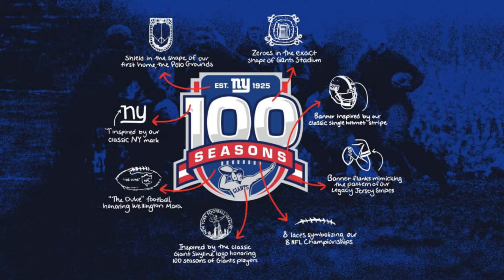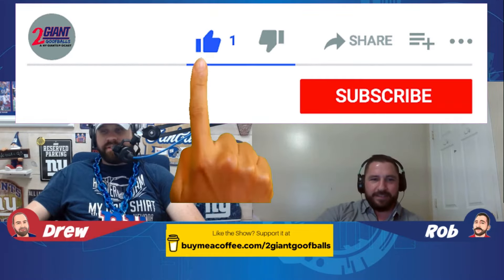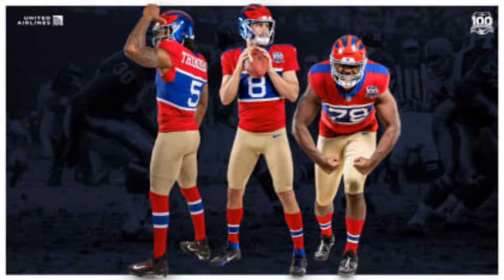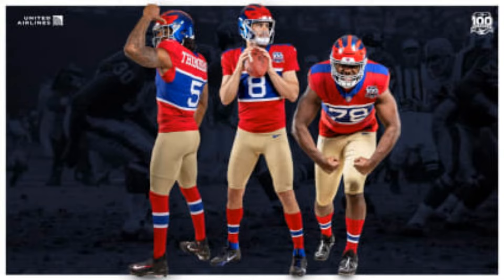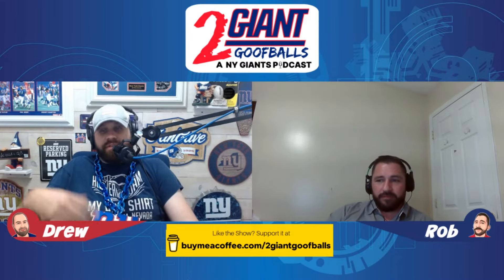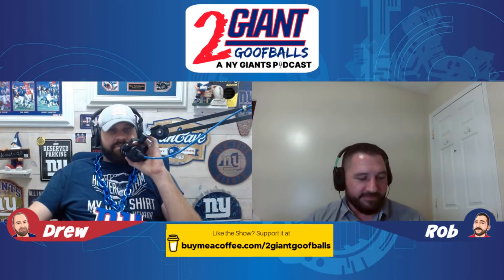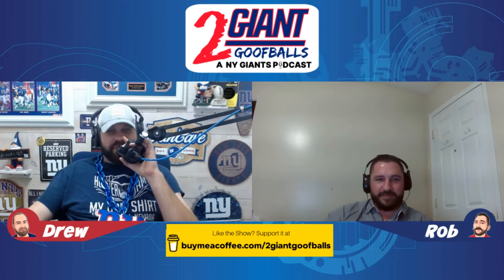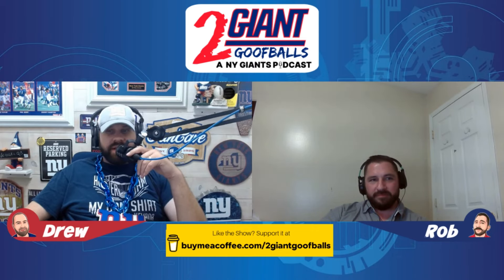The Outrageous New York Giants Uniforms For Their 100th Season - Are They The Ugliest Ever?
In celebration of their 100th anniversary, the New York Giants have unveiled a special throwback uniform that will be worn twice this season. This unique uniform is a rich tapestry of the team's storied history, featuring design elements from different eras.

The tan pants with red and blue striped socks are a nostalgic nod to the Giants' original 1925 uniforms, bringing a piece of the past into the present. The Century Red jersey takes inspiration from the 1933 design, complete with the vintage font used during that period, adding an authentic historical touch. The helmet, featuring a winged style, harkens back to the years between 1937 and 1947, offering fans a glimpse into the era when the Giants established themselves as a formidable team in the league.

Adding to the historical celebration, the uniforms are adorned with a special patch featuring the 100th season logo. This patch is more than just a symbol; it represents a century of Giants football, incorporating various elements of the team's legacy. It includes references to past stadiums, championships, and the iconic "NY" logo, all woven into the design of the patch.

Despite the team's effort to honor its heritage, the reception has been mixed. Many fans and critics have not held back in expressing their displeasure, with some describing the uniforms as outright hideous. Social media and forums are abuzz with negative feedback, pointing out that the design seems outdated and unappealing in the context of modern sports fashion.

The Giants, however, are standing by their decision, emphasizing the importance of remembering and celebrating their extensive history. They believe that these uniforms serve as a bridge connecting the past to the present, allowing newer generations of fans to appreciate the team's journey over the last century.

In addition to the uniforms, the Giants have planned a series of events and releases to mark this milestone year. These include special merchandise such as helmets, hats, shirts, and even a commemorative book. Furthermore, a documentary titled "The Duke," which highlights the life and contributions of Wellington Mara, will debut on the NFL Network this fall, providing an in-depth look at one of the key figures in the franchise's history.

Through these initiatives, the Giants aim to create a comprehensive celebration of their 100th anniversary, offering fans a chance to engage with the team's rich heritage, even if the new uniforms themselves haven't been universally loved.